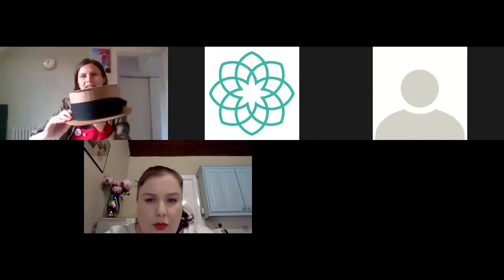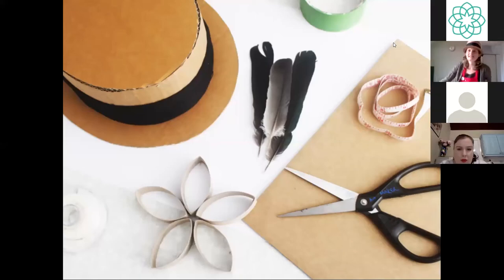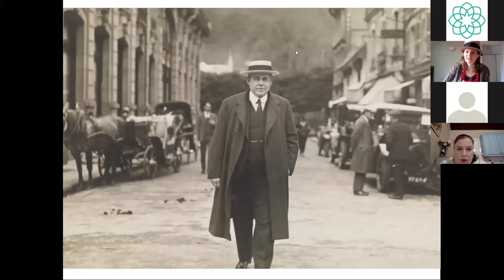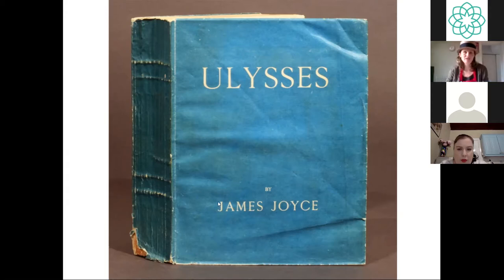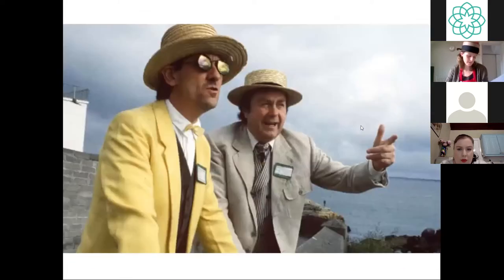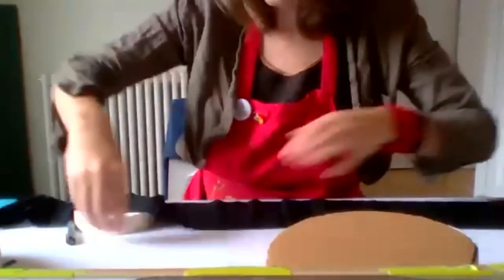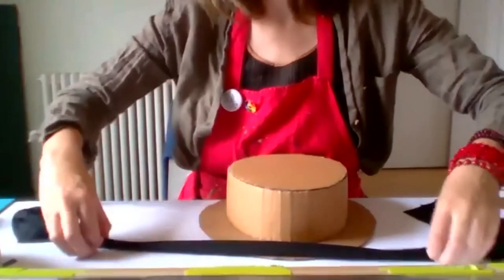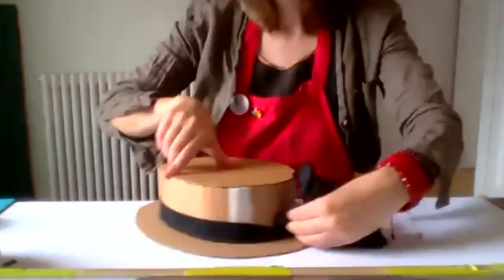Bloomsday Hats Online Workshop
Join artist Heather Grey to celebrate Bloomsday by constructing your very own ‘Boater Hat’. We will use cardboard, tape, and scissors to create Bloomsday hats! This is an activity for the whole family – you can help each other with the head measurements and pose for a family photo when your hats are complete! Once we all have the basic hat shape, we will customise it as inspired by the numerous hats in the Chester Beatty collection.

 For our younger viewers please ask an adult to help you with using any sharp instruments.

Materials needed before you start the workshop:
cardboard (cereal box cardboard & a thicker cardboard) - as much as you can find!
scissors
masking tape
ductape
pen
measuring tape
ruler

Optional materials:
toilet roll tubes
ribbon